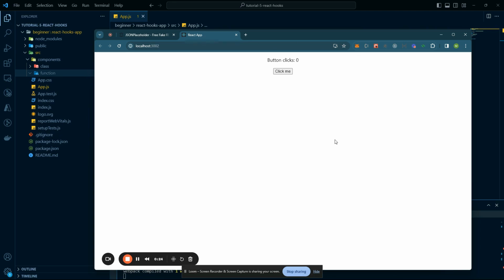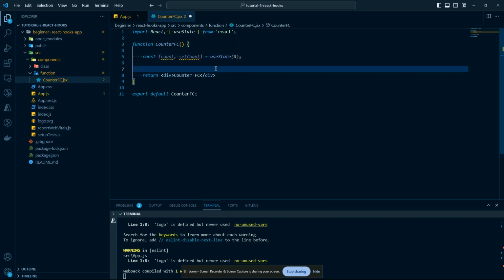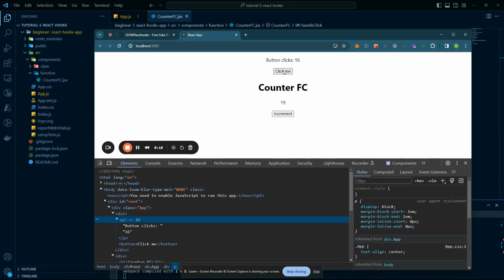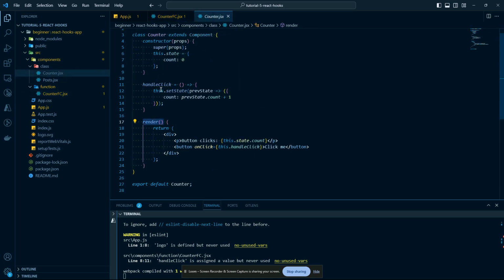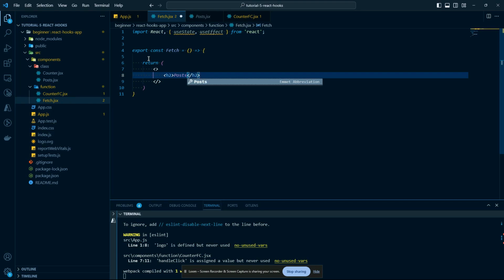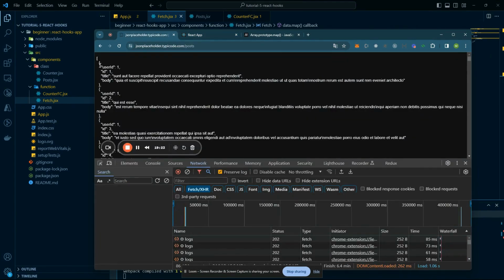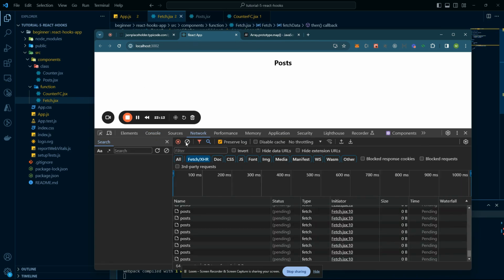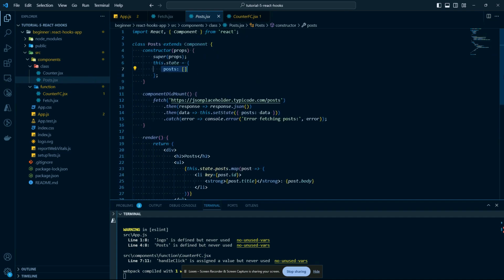🎉 React for Beginners Tutorial #5: React Hooks, useState & useEffect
🚀 Beginner's Guide to Using React Hooks

Embark on a journey into the world of React Hooks with this beginner-friendly tutorial. We'll guide you through the essentials of setting up your development environment to harnessing the power of React Hooks in functional components. Discover how to manage state with useState, handle side effects with useEffect, and more. By the end of this video, you'll have a strong foundation in React Hooks and be on your way to creating more efficient and maintainable React applications. Join us and take a significant step towards mastering modern React development.

Timeline:

Introduction to React Hooks
Prerequisites
Step 1: Setting Up Your Development Environment
Step 2: Understanding useState for State Management
Step 3: Exploring useEffect for Side Effects
Step 4: Implementing a Counter Component with useState
Step 5: Fetching Data with useEffect